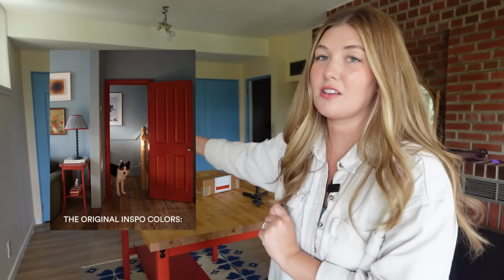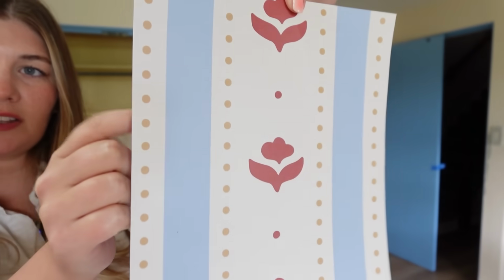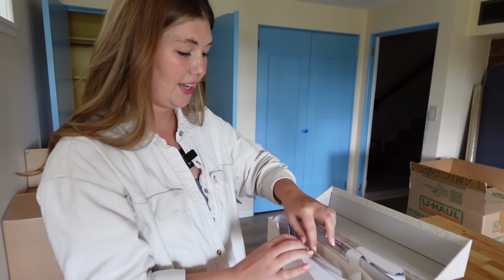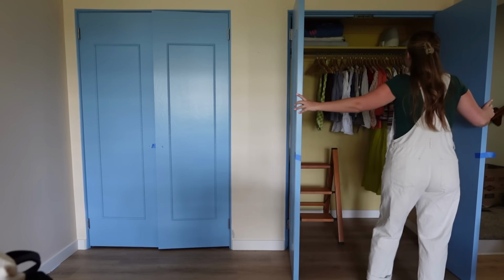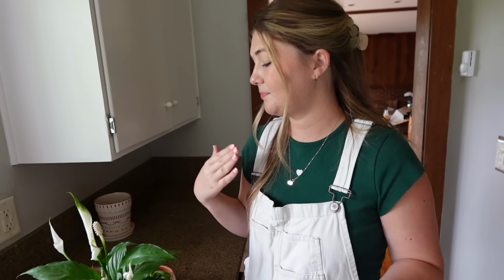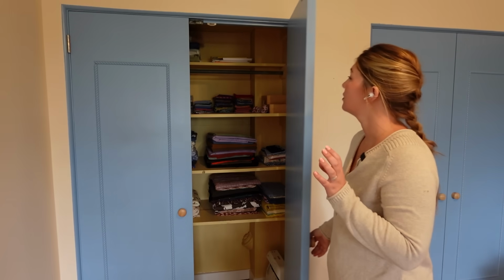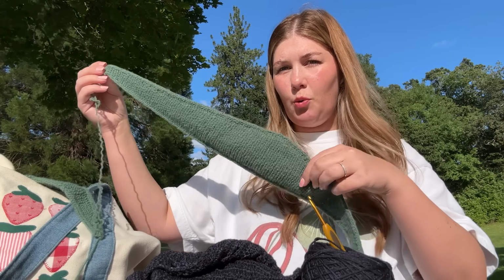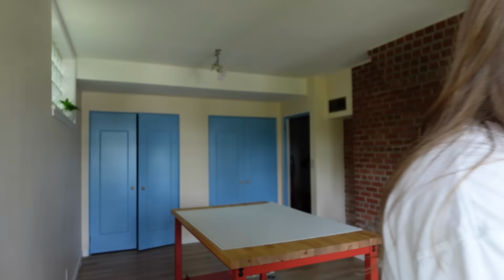creating my dream sewing room !! 🔨🏠✨🧶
Progress is being made! As promised, here are the million links to everything in the sewing room so far (lmk if I missed anything!):

My sister's channel - @pigstylish